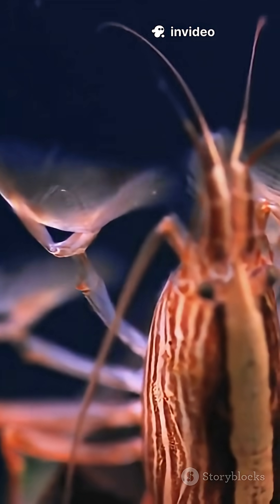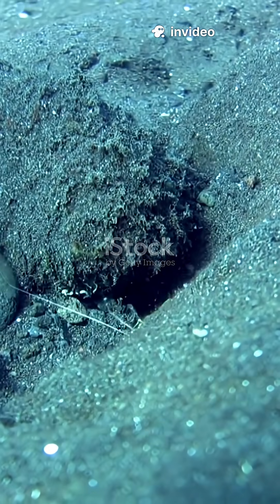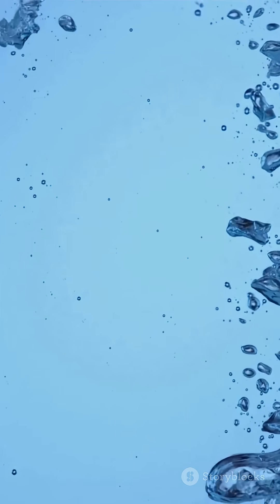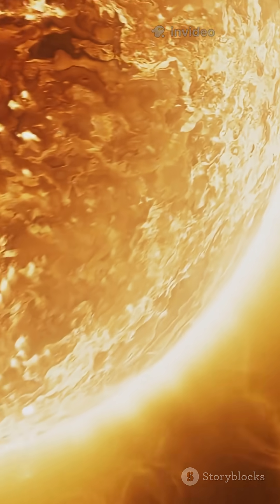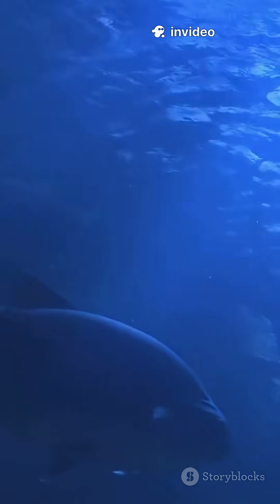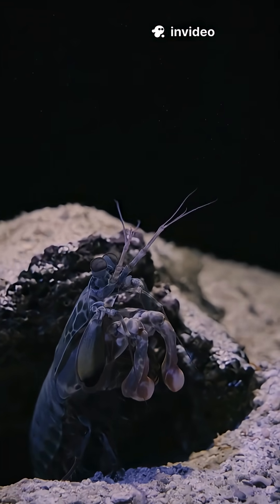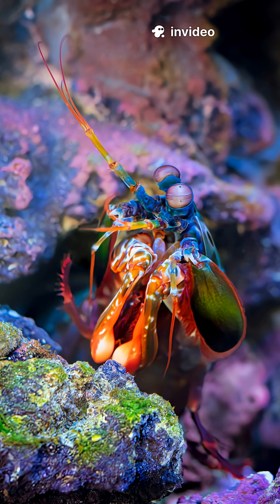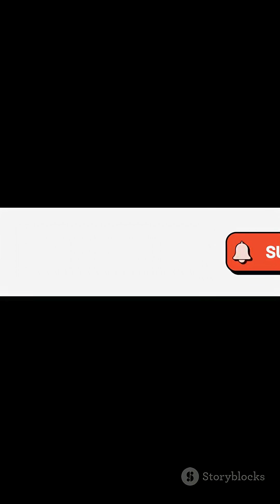How the Snapping Shrimp Creates Sun-Level Heat#shorts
Discover the incredible power of the snapping shrimp, a tiny marine creature capable of producing temperatures up to 4,700°C—almost as hot as the sun’s surface! Through a rapid claw snap, the shrimp creates a high-speed water jet that triggers cavitation, forming a collapsing bubble that emits an intense burst of heat, sound, and light known as sonoluminescence. This fascinating ability helps the shrimp stun prey and defend itself, showcasing nature’s extraordinary adaptations. Dive into the science behind this amazing phenomenon and explore how researchers study it for advances in physics and engineering.